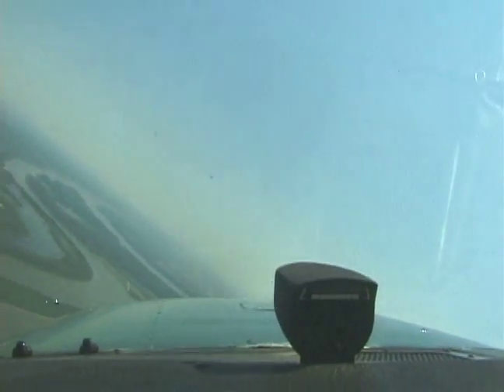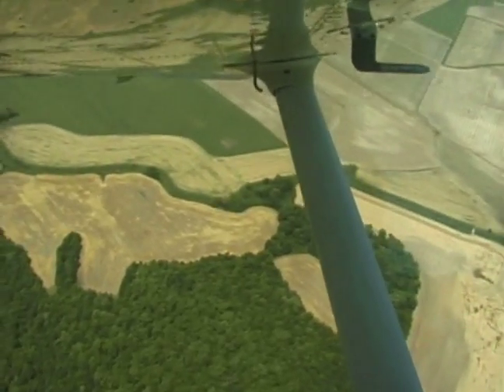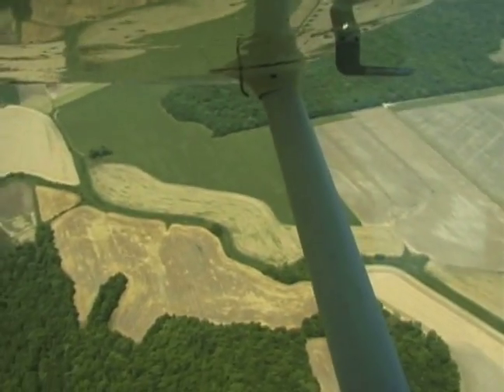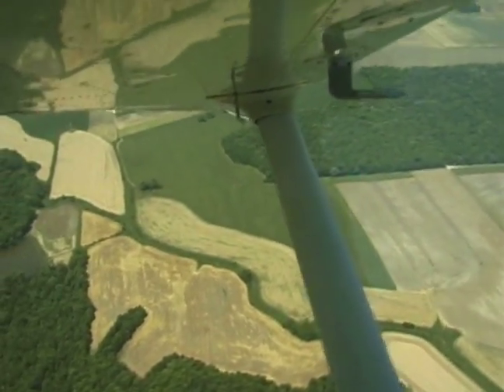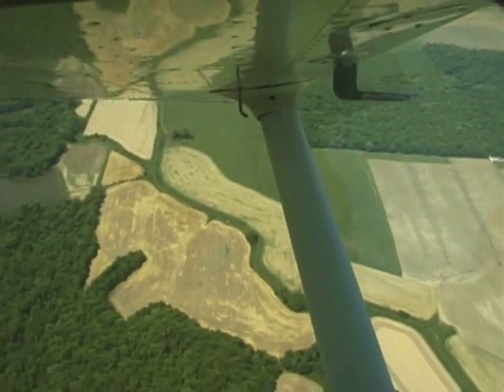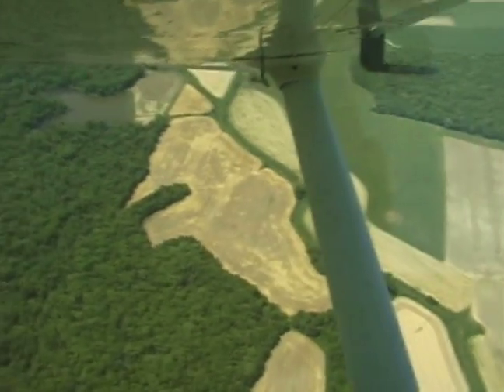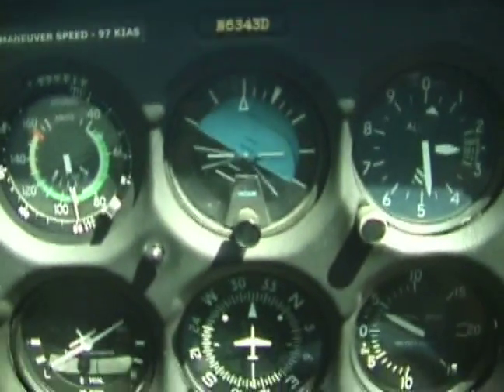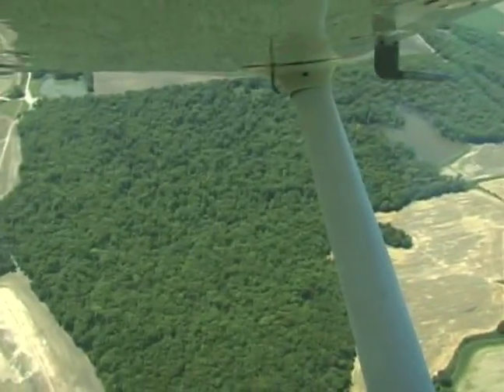How to Fly an Airplane : How to Make a Steep Turn in an Airplane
Learn about making sharp turns in an airplane in this free how to fly video.

Expert: Dave Pressy
Bio: Dave Pressy has been a flight instructor in the St. Louis Area for over four years, and a pilot for more than seven years.